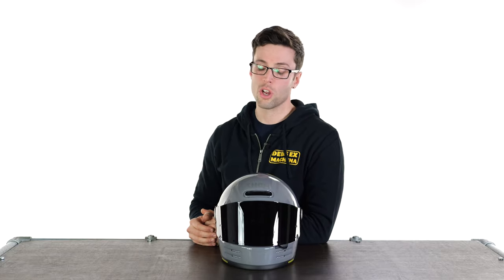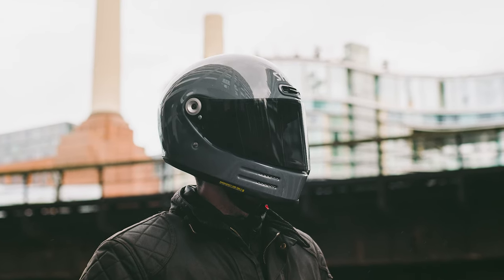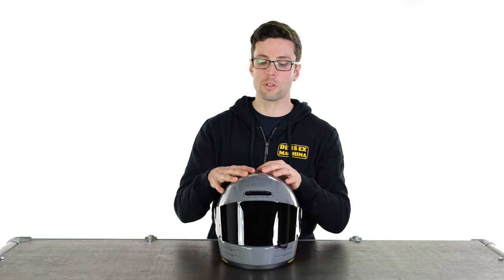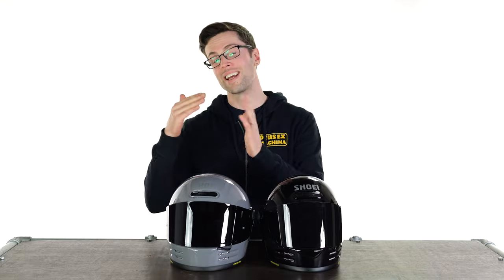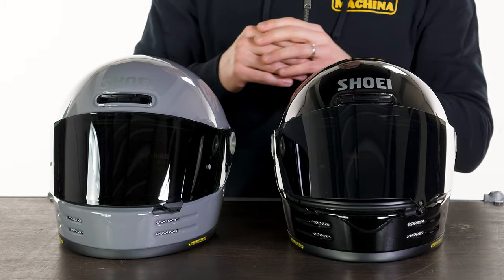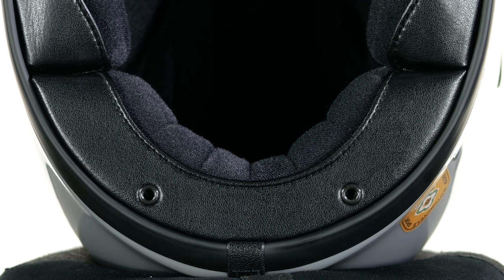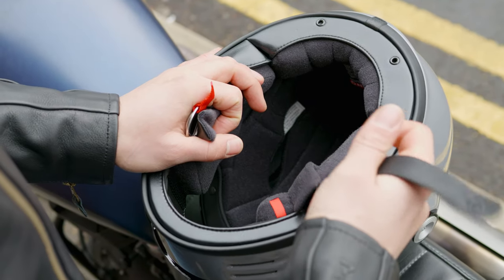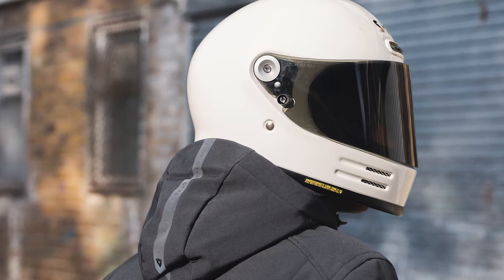NEW SHOEI Glamster Review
The Glamster looks the part and is an absolute joy to wear, being both comfortable and very light. We’re so impressed by this helmet, we might just consider forgiving them for picking such a horrendous name.